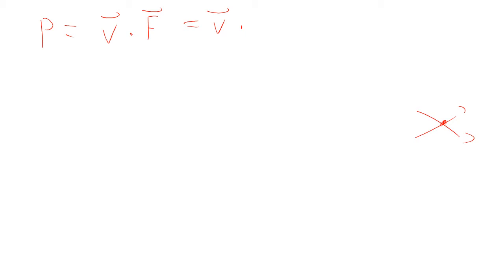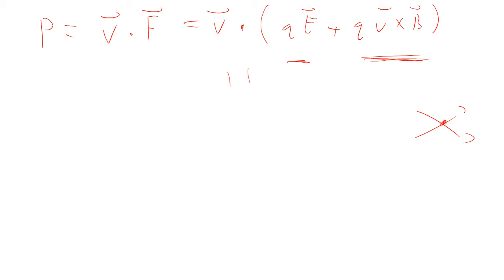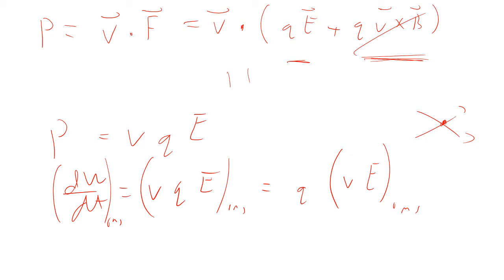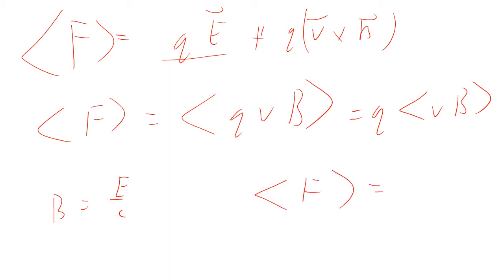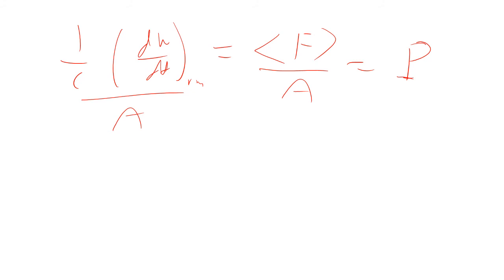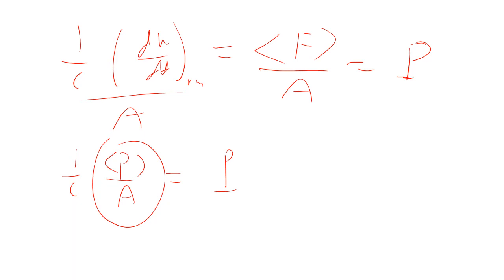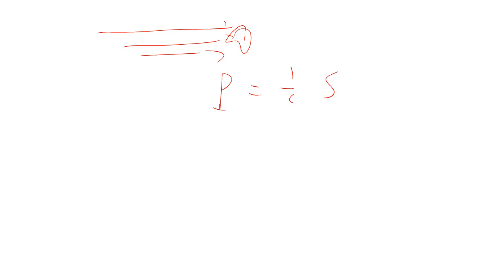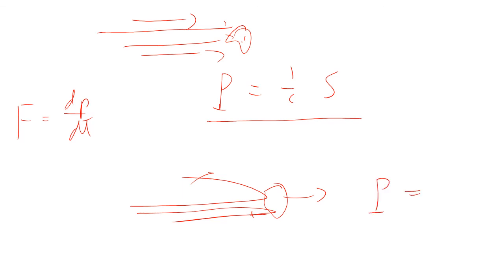PHYS 2426 Light Pressure